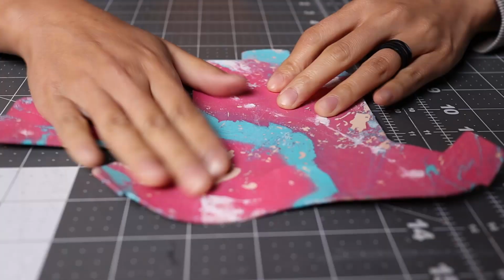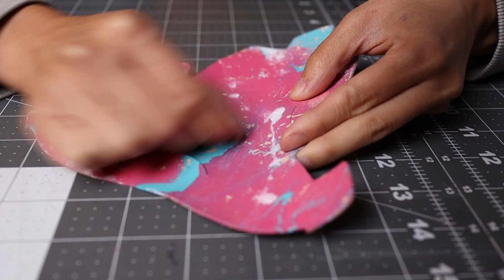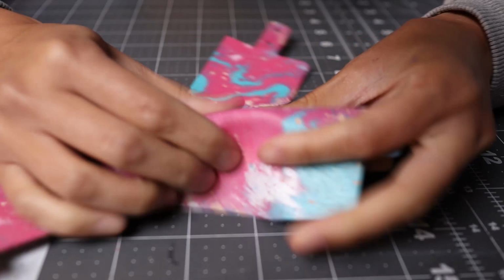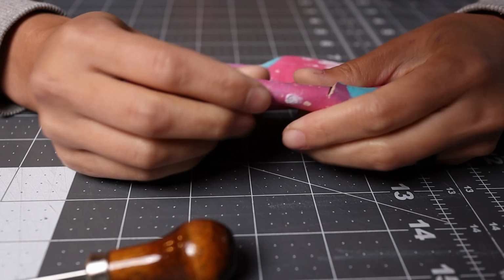HYDRO DIPPING LEATHER - Marble your projects!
Tried out some new things in this video I've seen others do, definitely need some practice to get a lot better at this, but really happy with the effect.

Thanks - Helaine

Hydro Dipping Tips:
- Use warm/lukewarm water
- Dip on an angle so bubbles don’t form
- Make sure there is no paint floating around from previous dips
- I used Rustoleom 2x Paint and Primer

CAMERA GEAR:
Canon M50
Canon 50MM Lens
Canon 22MM Pancake Lens
Gear for Filming Overhead Shots

LEATHERCRAFT GEAR:
Hole Punches
Corner Punches
BUDGET Custom Brass Stamps
BUDGET Acrylic Dies for Clicker Press
Super Skiver
Slot Punches
Oblong Punches
Pricking Irons: WUTA Leather
Budget Irons: Tandy Leather’s Irons or Seiwa.
Edge Bevelers
Strap Cutter
Mallet: Barry King Mallet (Rocky Mountain Leather Supply)
Hot Stamping Machine
Gold Foil
Cutting Mat
Cutting Board (For hammering)
1 Ton Arbor Press: Princess Auto
4 Ton Clicker Press
Refillable Dye Markers
Burnishing Agent Tokonole
Best Scissors Ever

WHERE I GET MY LEATHER
OA Leather Supply
Tandy Leather
Acadia Leather
Maverick Leather
Jim Newman Leathers